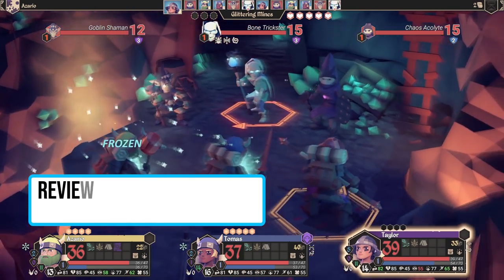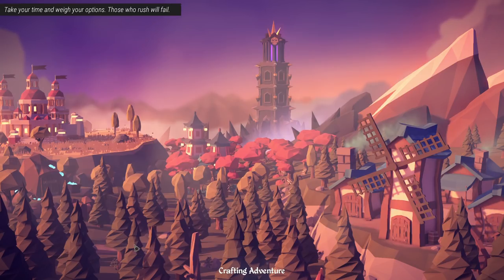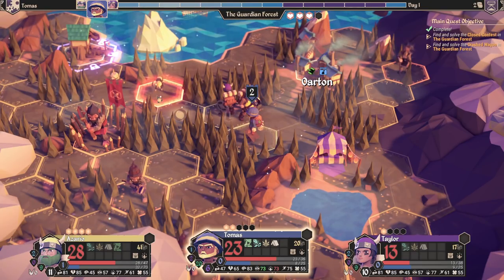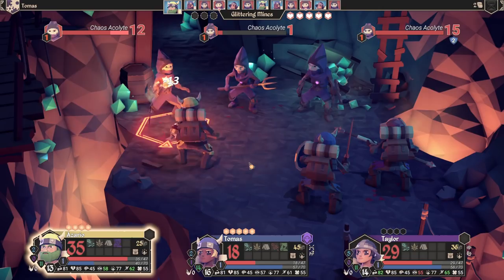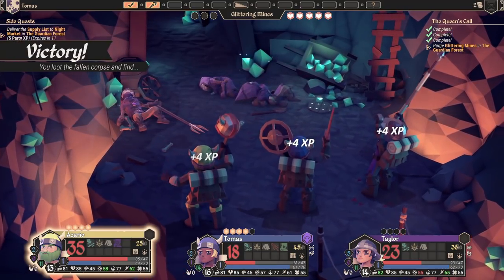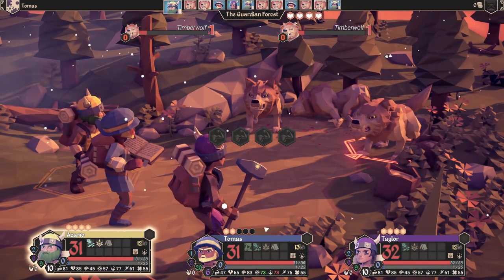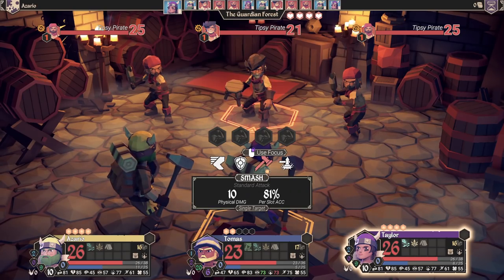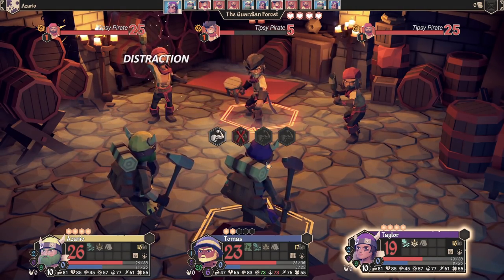For the King Review — DualShockers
Anything and Everything Gaming.